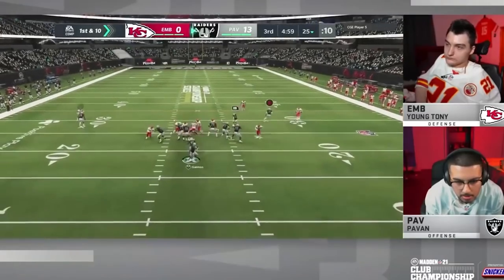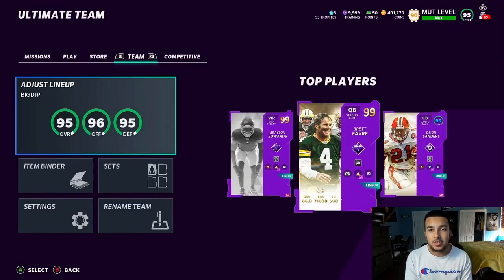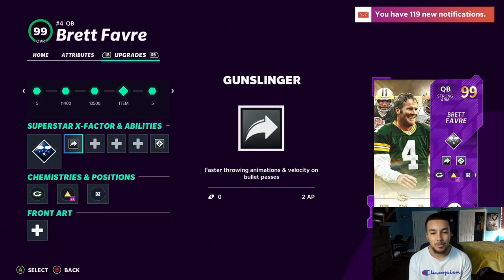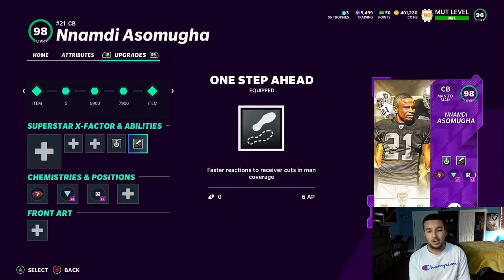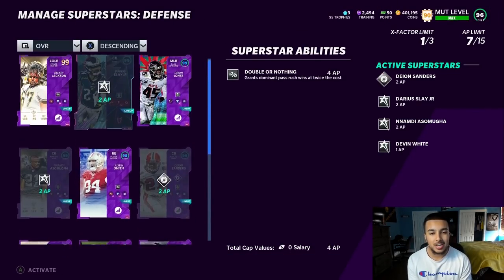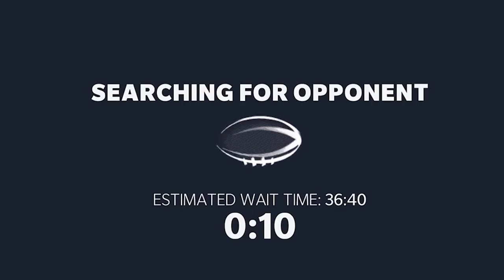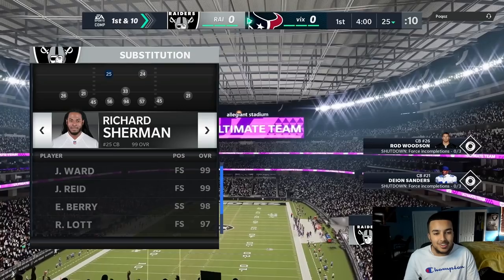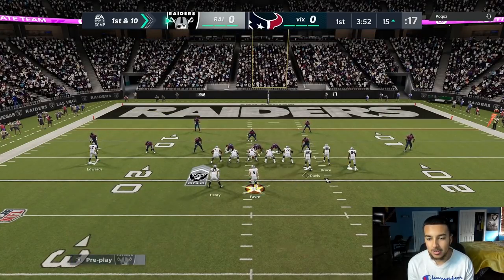NEW AP UPDATE + MY ABILITIES